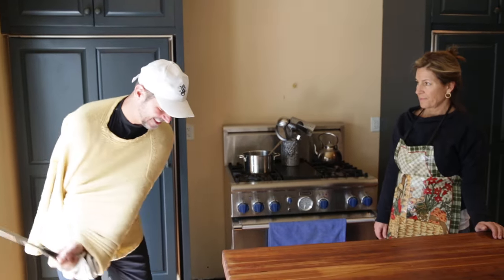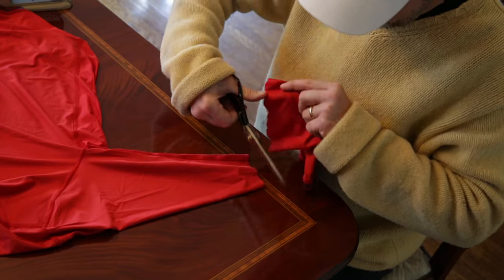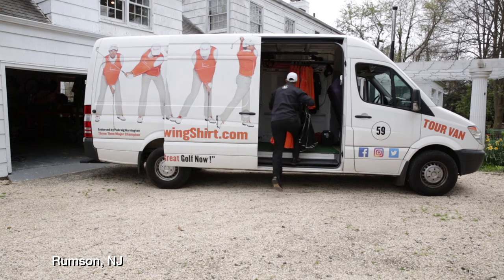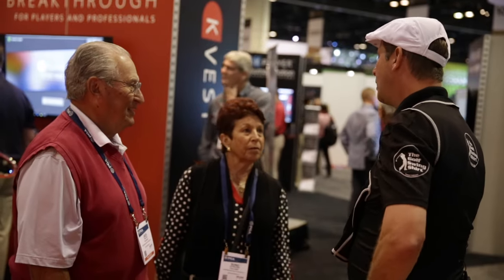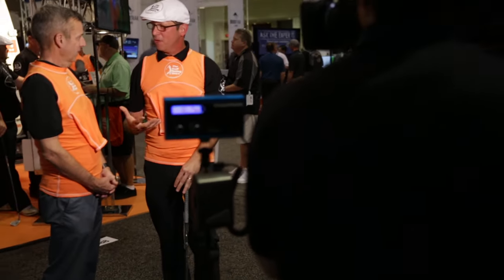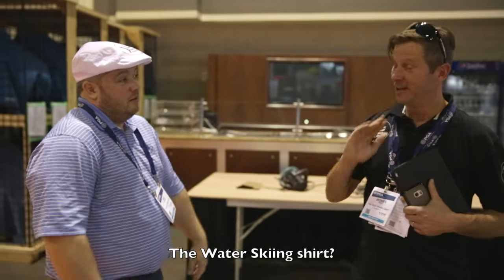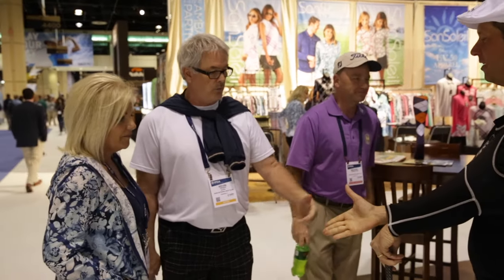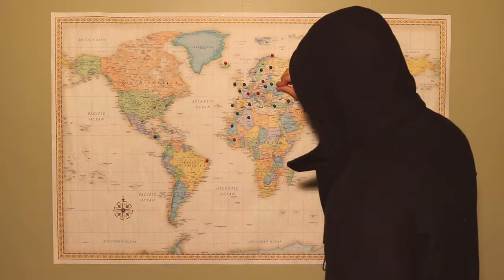The true story of how the Golf Swing Shirt was invented by a crazy golfer trying to improve !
# 1 Golf Swing Trainer ...from garage to a global product used on the PGA, LPGA and European Golf Tours !
The Golf Swing Shirt is a training aid designed to help golfers improve their swing mechanics and consistency. It has gained popularity among golfers and golf instructors for several reasons:

Restricts Body Movements: The Golf Swing Shirt is essentially a specially designed shirt that fits snugly around the golfer's body. It is intended to restrict excessive body movements during the golf swing. This can help golfers focus on the correct rotational movements of the arms and shoulders while minimizing unwanted lateral or swaying motions.

Promotes Connection: One of the key aspects of a good golf swing is maintaining a connection between the arms and body. The Golf Swing Shirt promotes this connection by constraining the movement of the arms relative to the body, encouraging a more synchronized swing.

Immediate Feedback: When using the Golf Swing Shirt, golfers can often feel when they deviate from the desired swing path or sequence. This immediate feedback can help them make adjustments in real-time, which can accelerate the learning process.

Muscle Memory: By consistently practicing with the Golf Swing Shirt, golfers can develop muscle memory for the correct swing mechanics. Over time, this can lead to more consistent and repeatable swings on the course.

Versatile: The Golf Swing Shirt can be used for a variety of golf shots, including full swings, pitch shots, and chip shots. This versatility allows golfers to work on different aspects of their game while wearing the training aid.

Suitable for All Skill Levels: Whether you're a beginner or an experienced golfer, the Golf Swing Shirt can help you refine your swing mechanics and improve your ball-striking consistency.

Reinforces Key Fundamentals: The Golf Swing Shirt encourages golfers to maintain key fundamentals, such as a one-piece takeaway and proper rotation through the swing, which are essential for a solid golf swing.

While the Golf Swing Shirt has its benefits, it's important to note that no training aid is a guaranteed solution to improving your golf game. It should be used in conjunction with proper instruction and practice. Golfers may find it useful for addressing specific swing flaws or ingraining certain movements, but it's not a replacement for comprehensive golf instruction and practice.

Ultimately, whether the Golf Swing Shirt is "good" for you depends on your specific needs and goals as a golfer. If you struggle with certain swing mechanics or consistency issues, it may be worth trying as part of your training regimen, but be sure to consult with a golf instructor for guidance on how to best use it to improve your game.